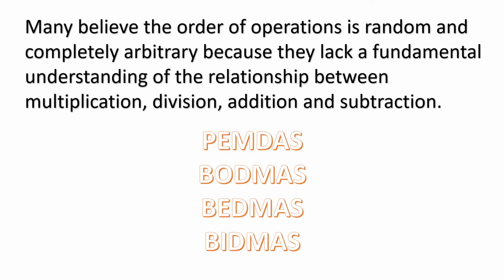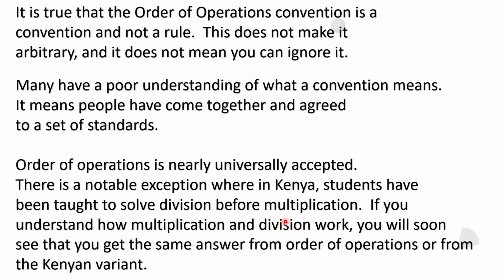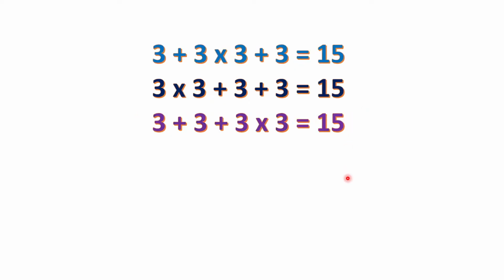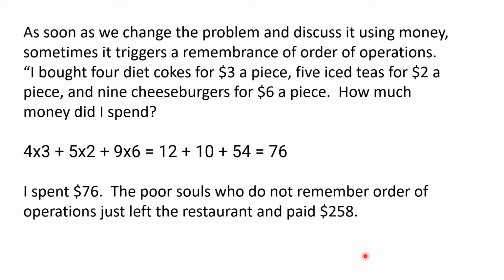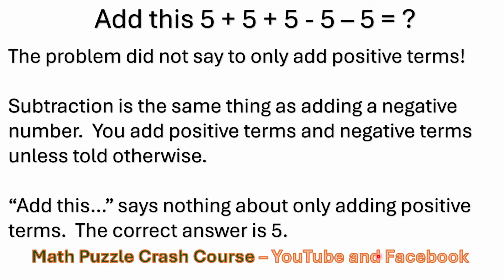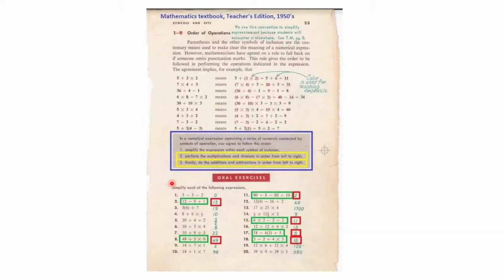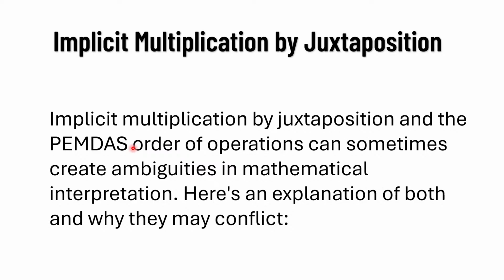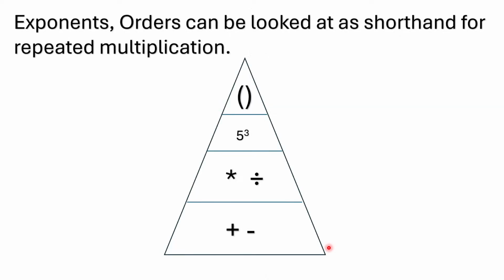Mathematics and the Order of Operations Convention - Problem Solving Live!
Online problem solving and a brief review of the order of operations convention